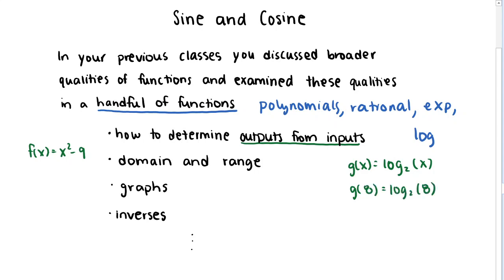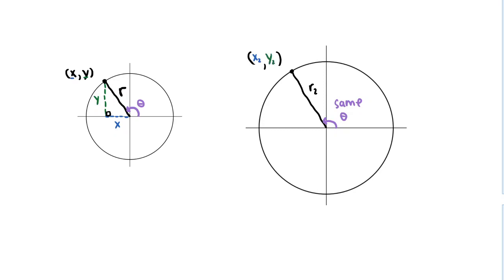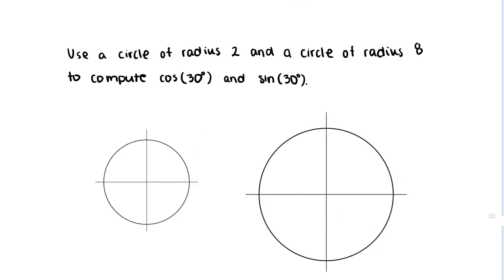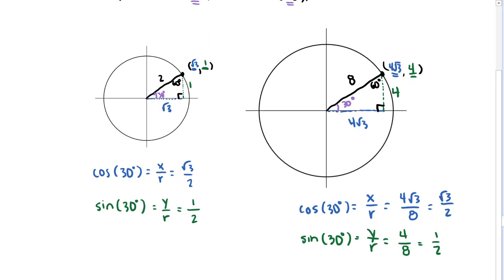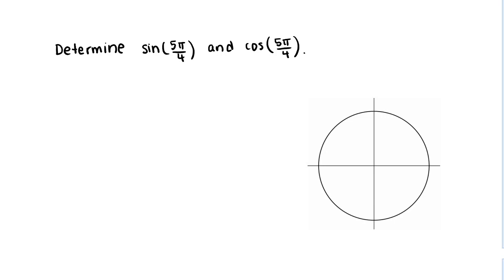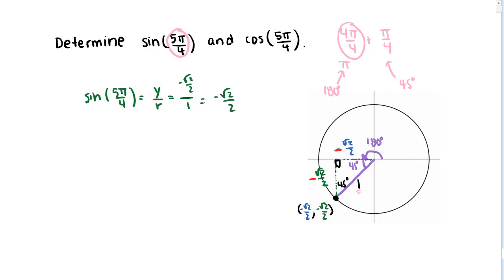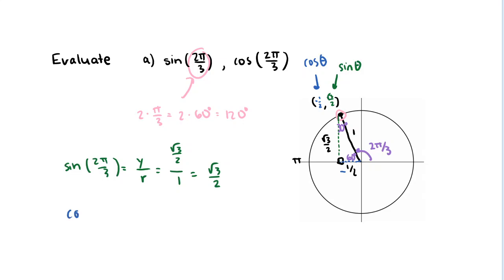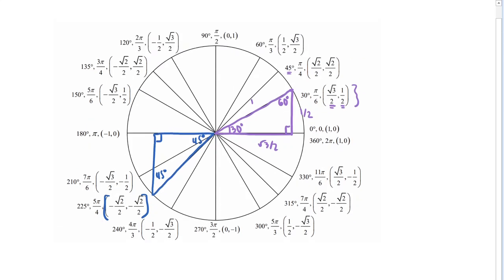MATH& 142 - Sine and Cosine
We introduce the two trigonometric functions and evaluate them at a handful of angles.